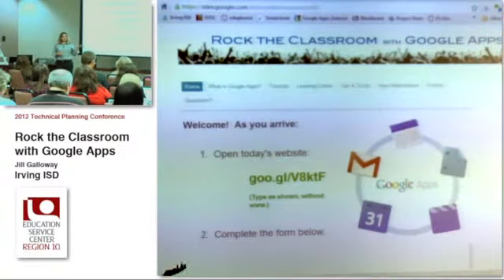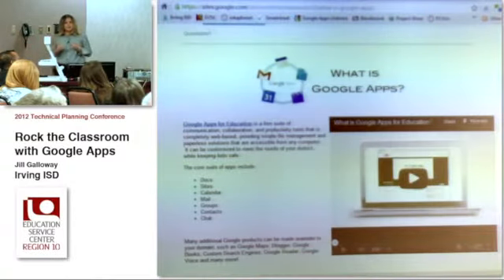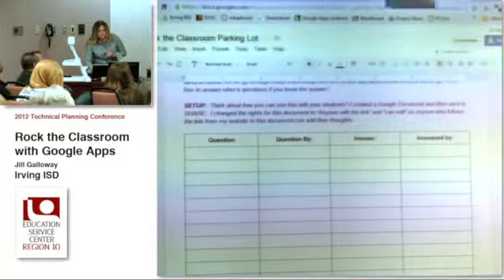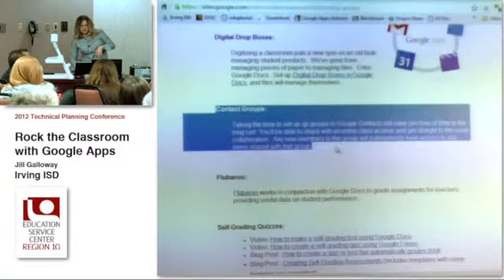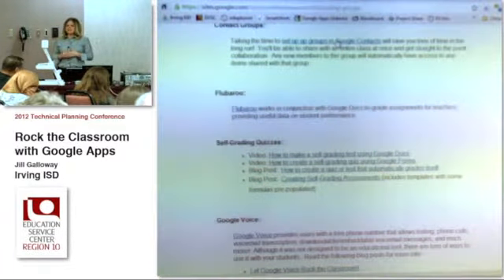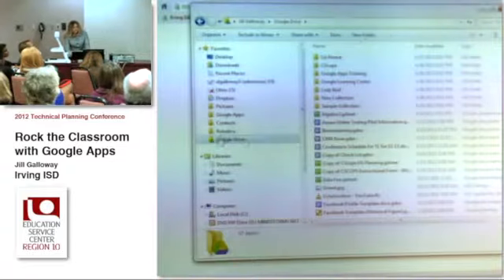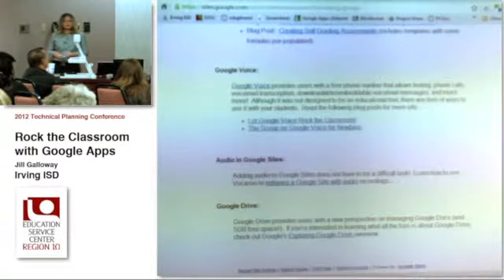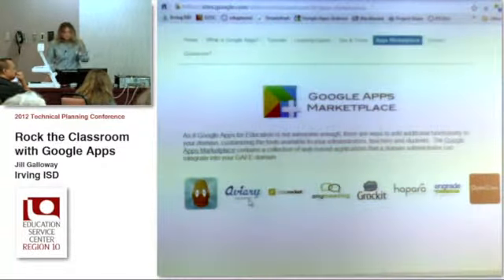2012 Techcon Google Apps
Region 10 2012 Technical Conference: Google Apps